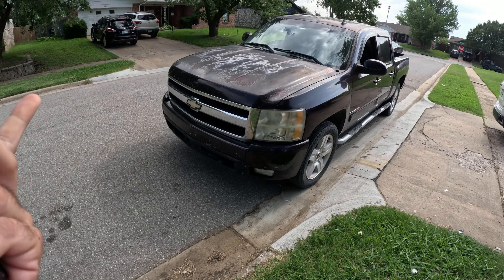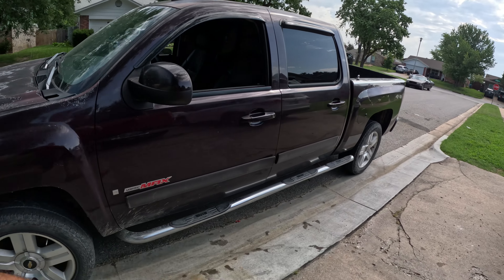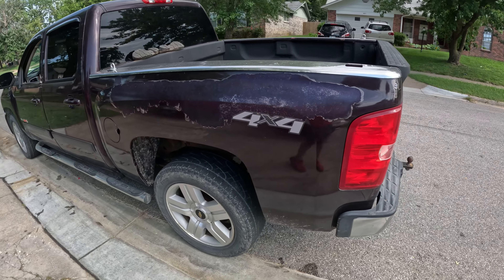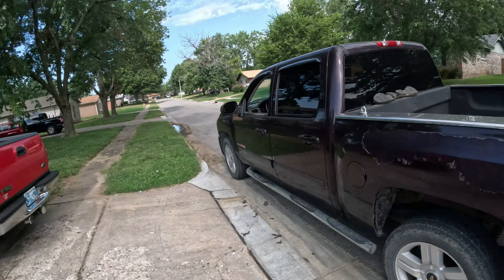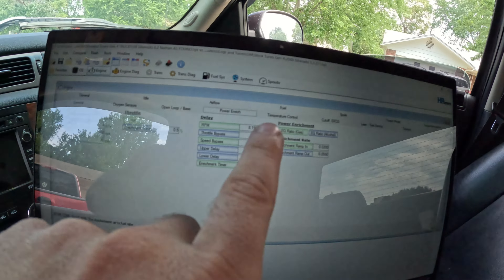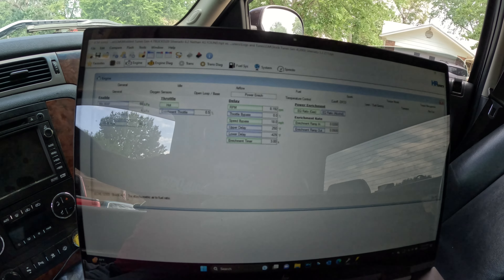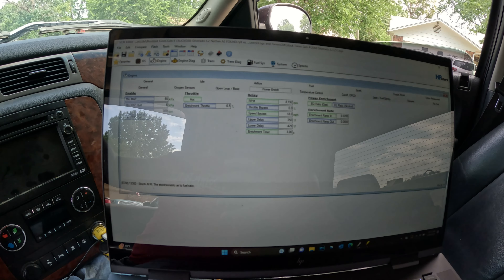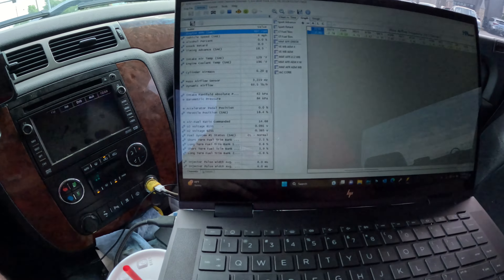SABOTAGED TUNE!! FIXED!!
fixing a sabotaged tune in an 08 silverado
Music from Uppbeat (free for Creators!)